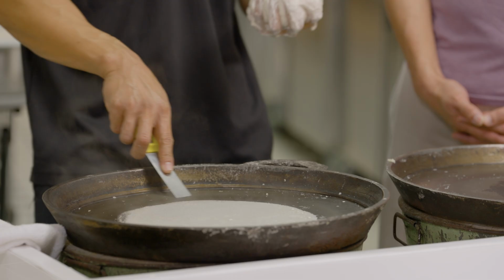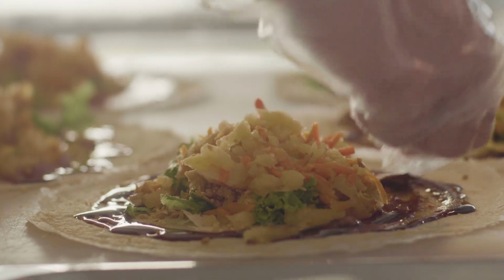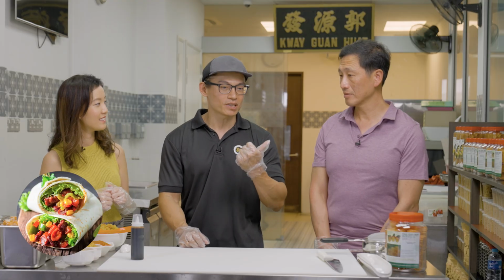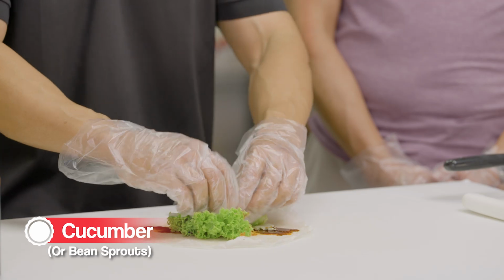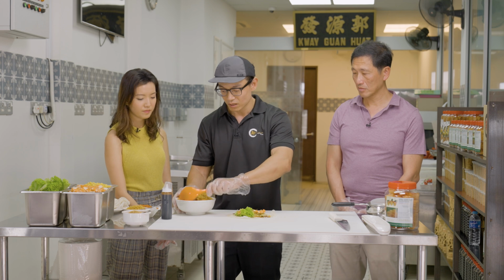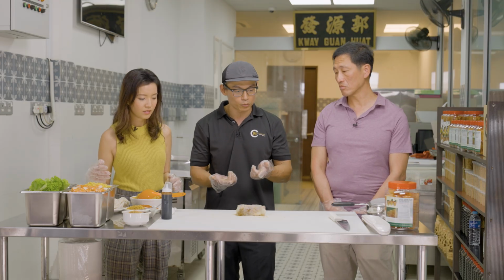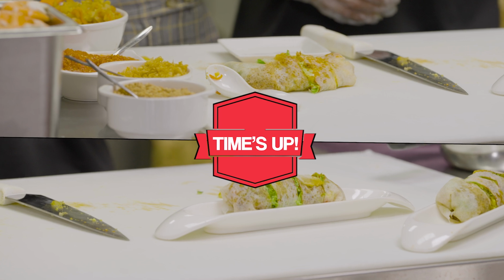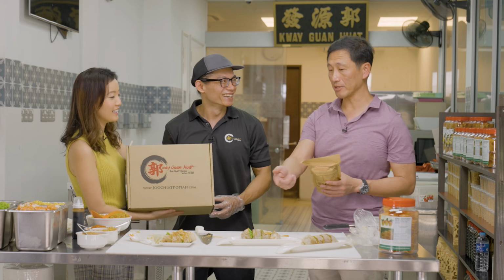SGN | Cooking with Minister Ong Ye Kung @ Kway Guan Huat Popiah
Join our host Annette Lee, together with Singapore Minister for Health Ong Ye Kung, as Michael Ker from Kway Guan Huat Joochiat Popiah shows us how to make the best Popiah!

An Excerpt from our Singapore National Day Live broadcast.